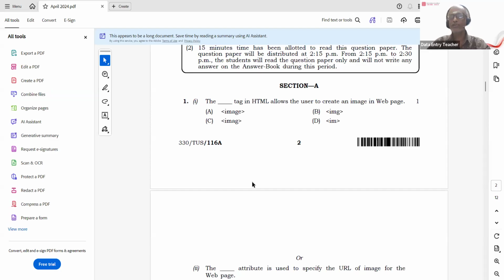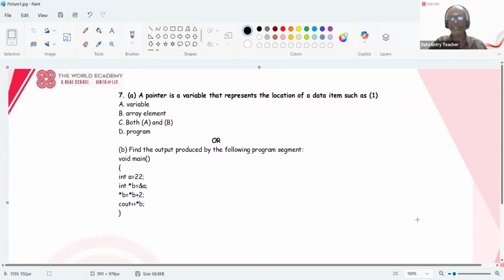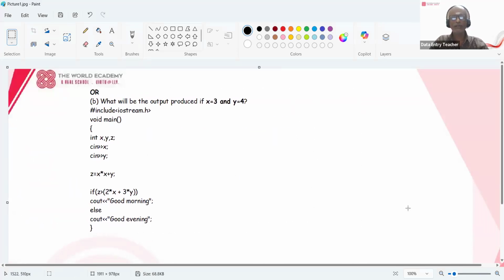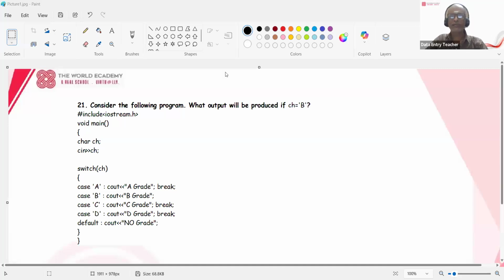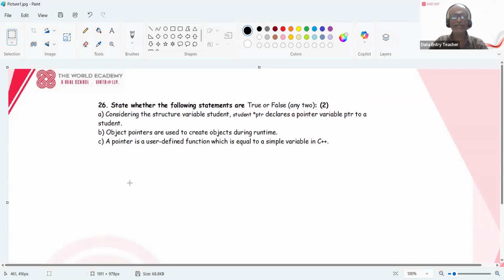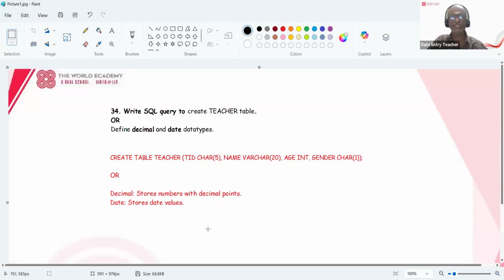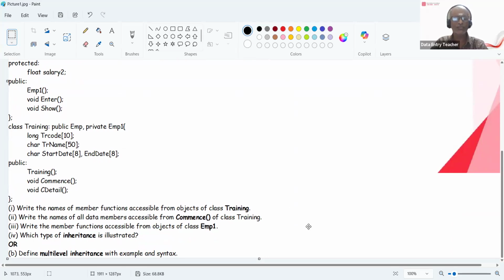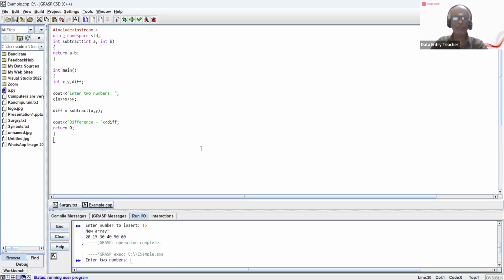CSc Question Paper April 2024 | Complete Explanation & Answers | Exam Preparation | TheWorldEcademy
In this video, we provide a detailed explanation of the CSc Question Paper – April 2024 to help students understand the pattern, important questions, and correct answers.

This session is designed to help students:
✔ Understand the question paper format
✔ Learn step-by-step solutions
✔ Improve exam preparation and confidence
✔ Identify important and frequently asked questions

This video is highly useful for students preparing for upcoming CSc examinations and board assessments.

📚 What you will learn in this video:

Complete walkthrough of April 2024 Question Paper

Clear explanation of each question

Tips to write better answers in exams

Important concepts for future exams

🎓 Channel: The World Ecademy
We provide quality educational content including:

Mathematics

Science

Biology

Concept-based learning for school students